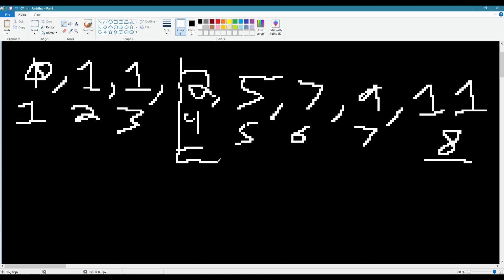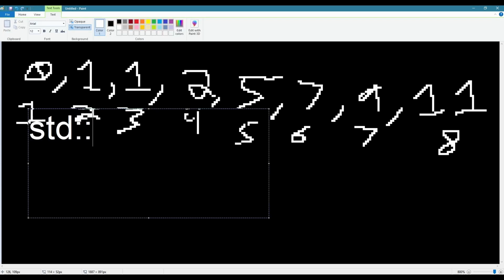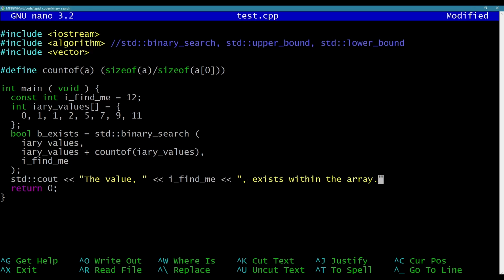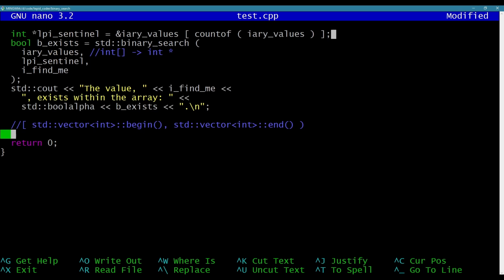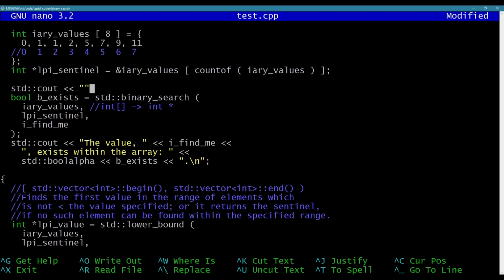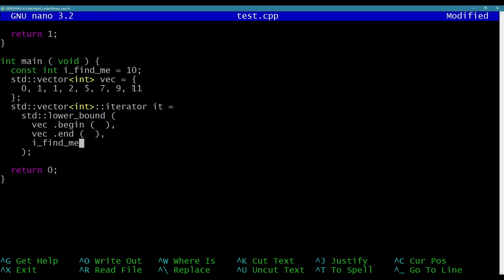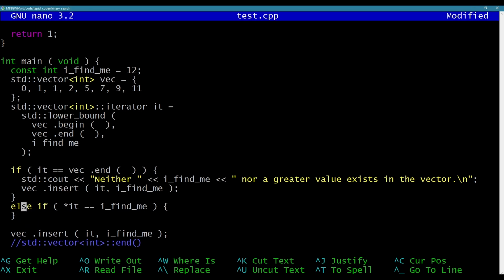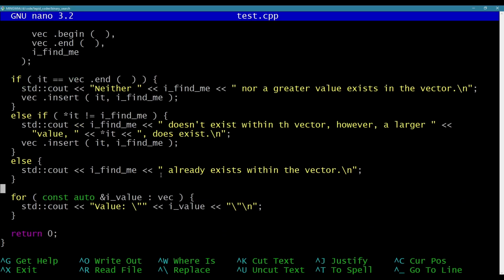C++ STL -- Binary Search (std::binary_search, std::lower_bound, std::upper_bound)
In this video I give a brief explanation of how a binary search is implemented and what kind of data it works with (contiguously iterable and sorted in ascending order).

After my visual introduction, I write some code that shows how to use std::binary_search, std::lower_bound, and std::upper_bound in order to determine whether a specific element exists and, if so, how to find its location in memory (or an iterator that references it). I give a practical example of keeping a vector's elements sorted while adding new elements into it -- and of keeping a vector full of sorted and unique elements.

For anyone who cares, the worst-case time complexity should be O(log2(element count)) because we skip half of the remaining elements, each step. This is like skipping through the elements at a rate of element_count / 2^n, where n begins at 1 and increases by 1, each check. We skip fewer elements, each time, but already cut out 50% of them in the first check. This is like [(.5+.25+.125+.0625...+0)*element_count] skipped elements, but with the sequence possibly ending early, if/when the desired value is located.

If we start with a set of length N, how many divisions of two does it take to reach 0 (presuming truncation, each step)?
Example with set of 11 elements:
[11] -›5-›2-›1-›0
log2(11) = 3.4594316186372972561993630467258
4 steps ( ceil ( 3.4 ) = 4 )
Example with 27 elements:
[27]-›13-›6-›3-›1-›0
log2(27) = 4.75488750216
5 steps ( ceil ( 4.7 ) = 5 )

This is basically asking to solve 2^x = N;
Thus, log2(2^x) = log2(N) --› x = log2 ( N )
In reality, it's x = ceil(log2(N)), in the worst case.

As always, I hope that you've found the video useful and/or entertaining. If you have any questions, suggestions, criticisms, or other thoughts, please feel encouraged to post a comment. Your feedback helps me to improve this content for everyone who's interested in watching -- and it can help me to improve my own understanding/approach to solving problems.